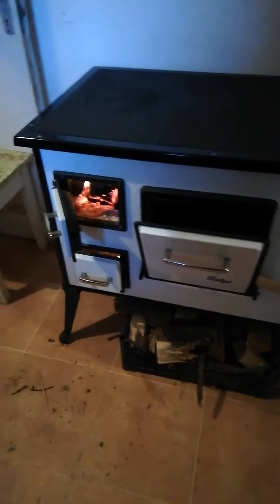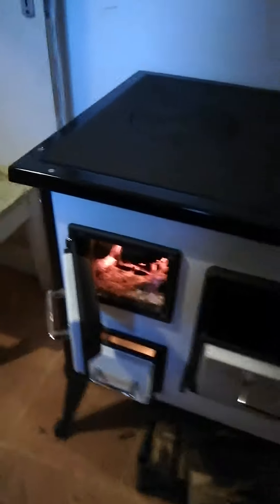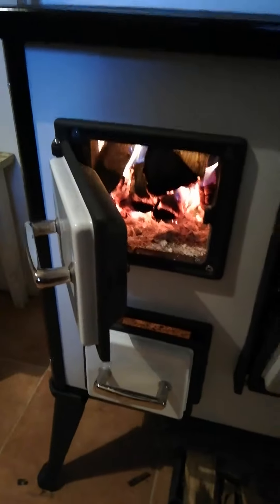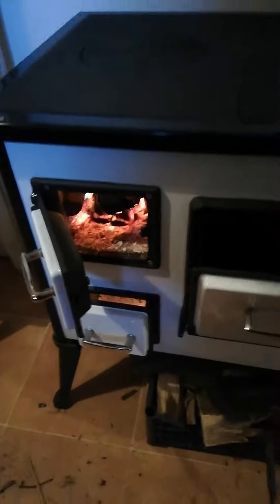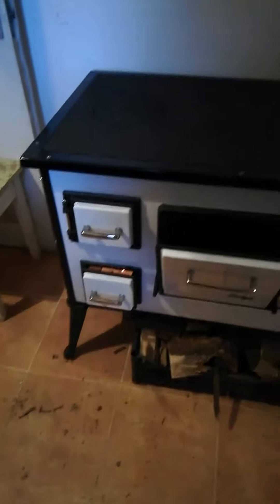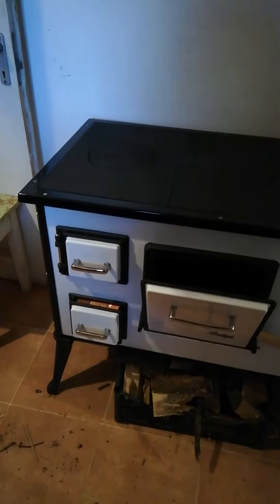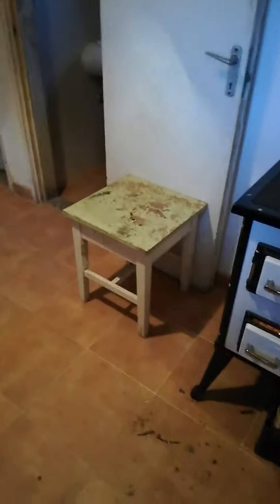permaculture wannabe the oven is lit at last